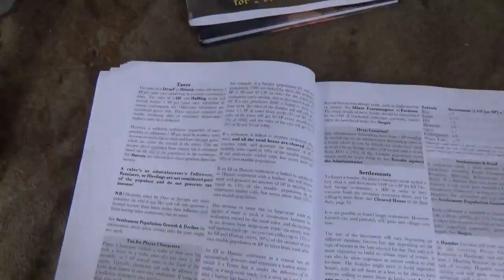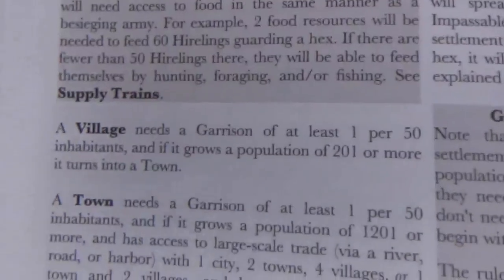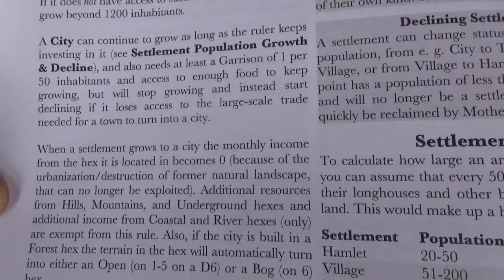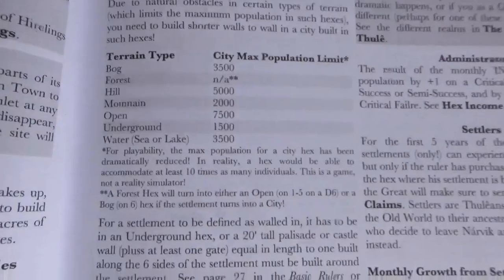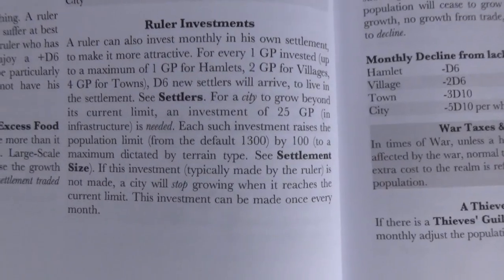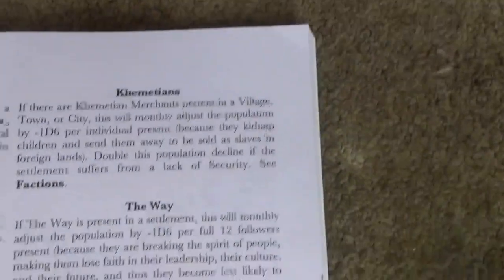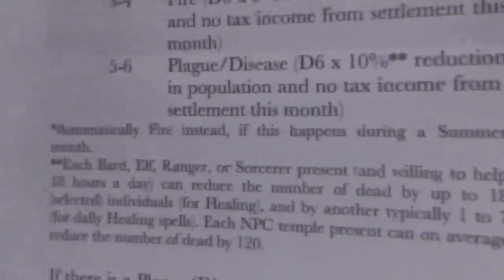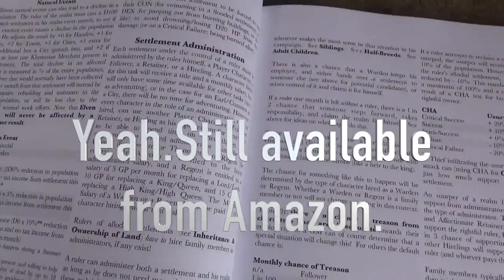ReconQuest Expert # 4 Settlements